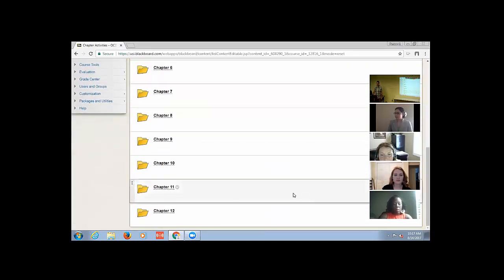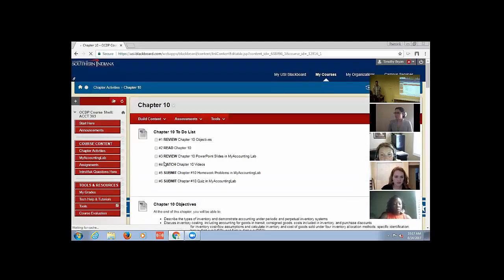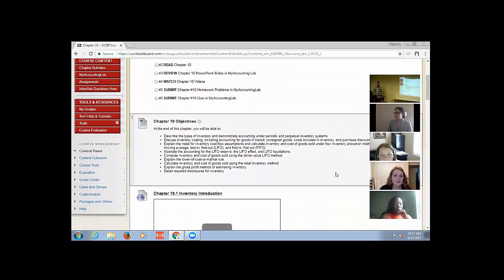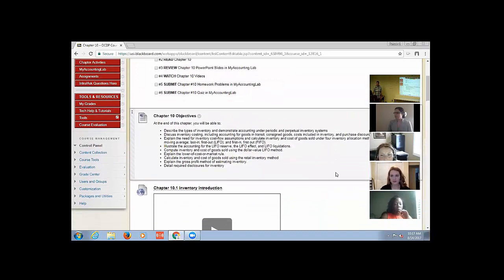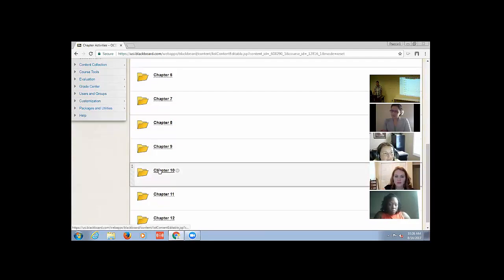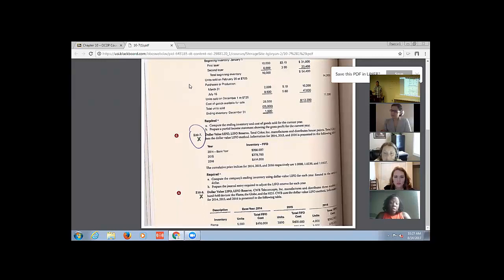Online Course Development Program Faculty Showcase: Tim Byran